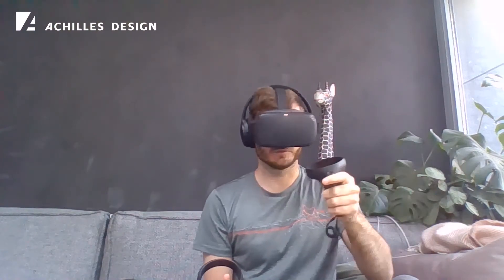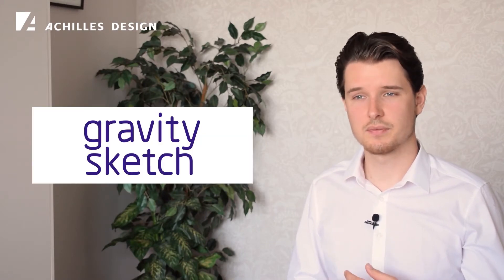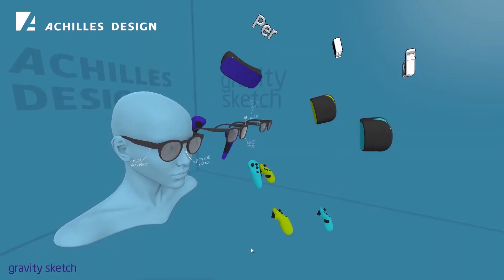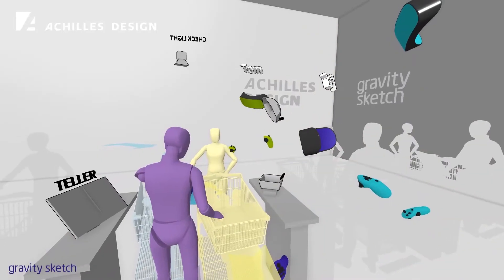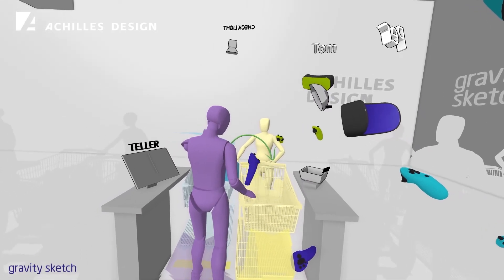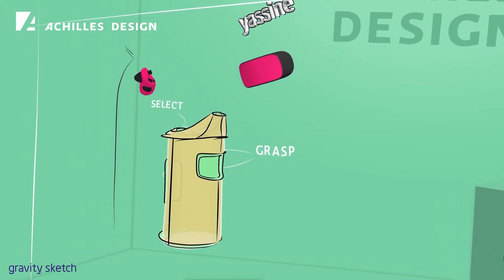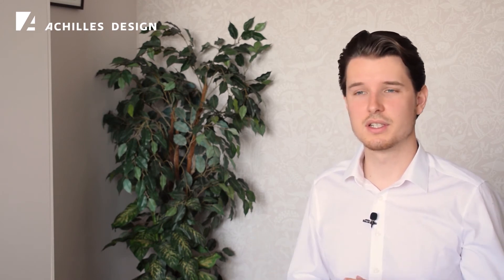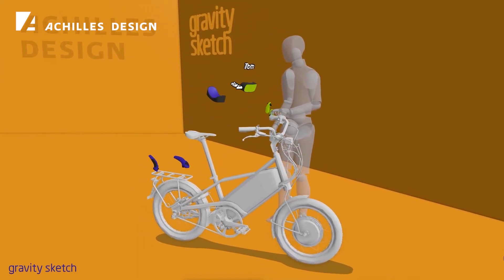Lucas Van Dorpe from Achilles Design talks about using Co-Creation in Gravity Sketch - Interview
Lucas Van Dorpe Interview on collaborating in VR

Lucas Van Dorpe from Achilles Design gives us a look into how they have adapted to designing together as a team remotely using Gravity Sketch's new collaboration feature, Co-Creation.